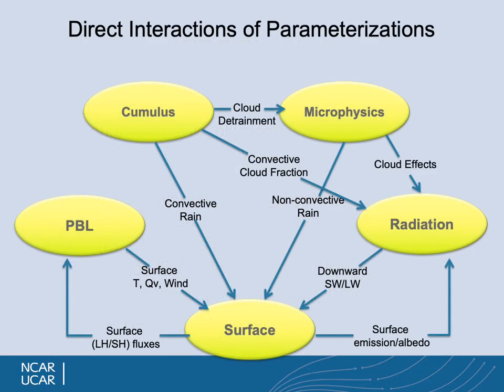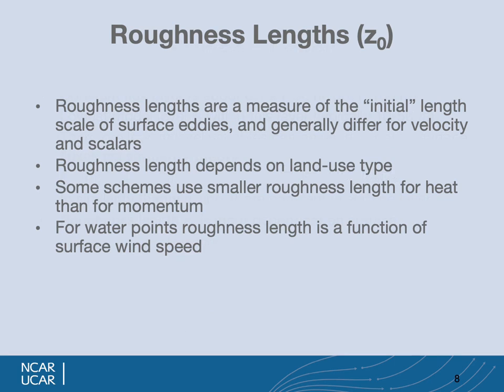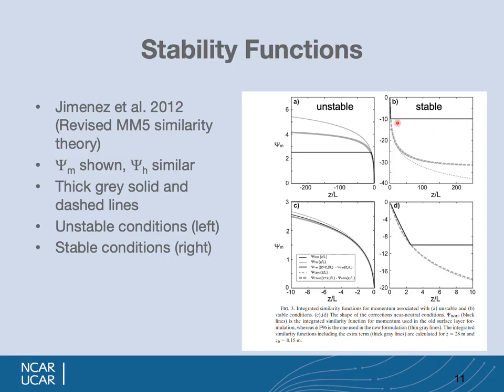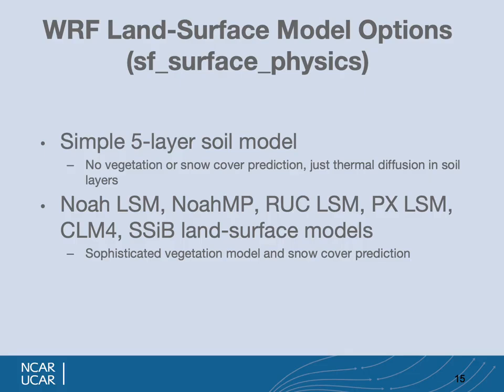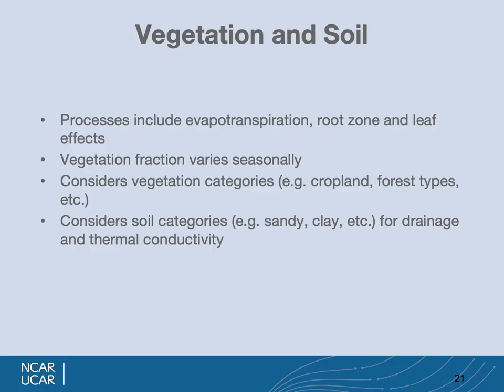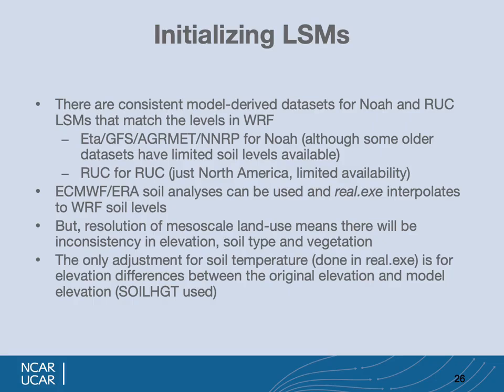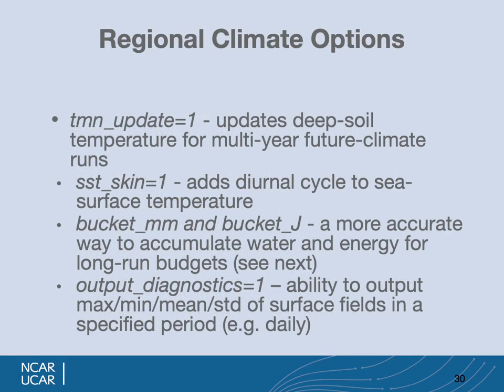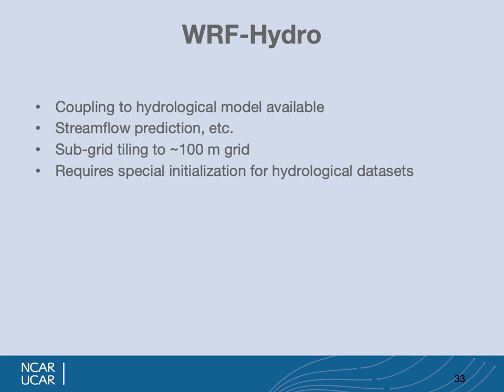WRF Physics Surface Physics